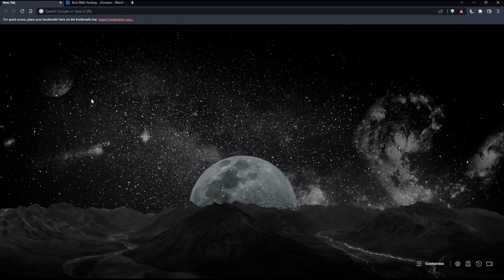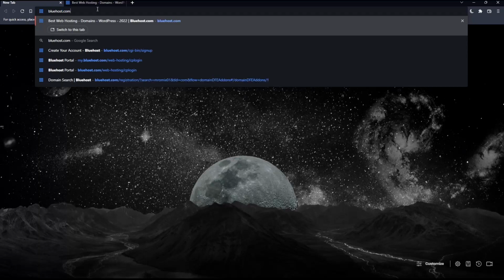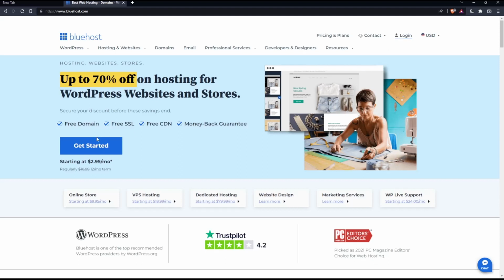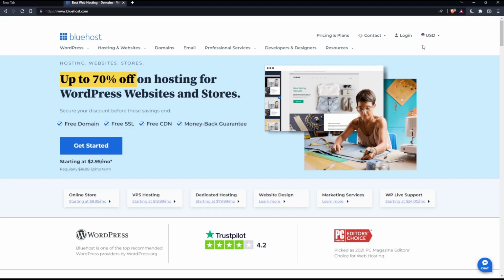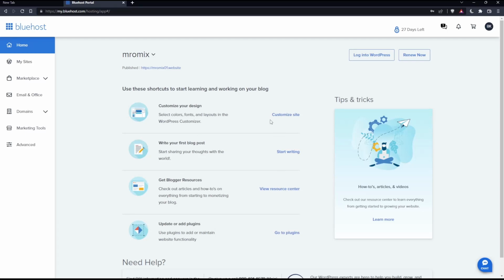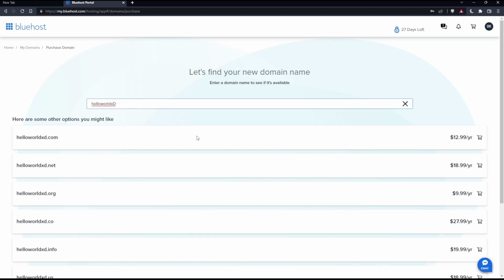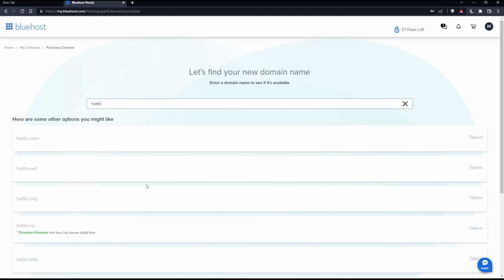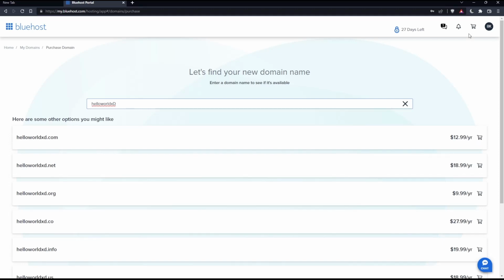How to Assign A Domain Bluehost Tutorial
Today we talk about assign a domain,domain,how to add an addon domain in bluehost